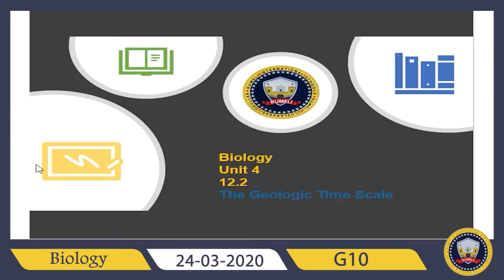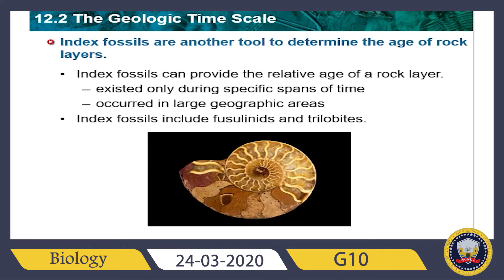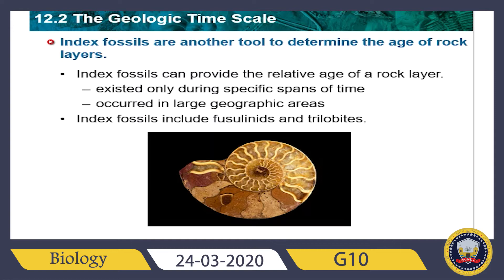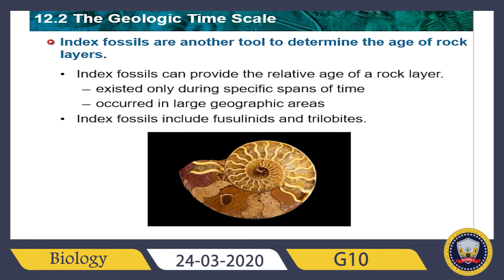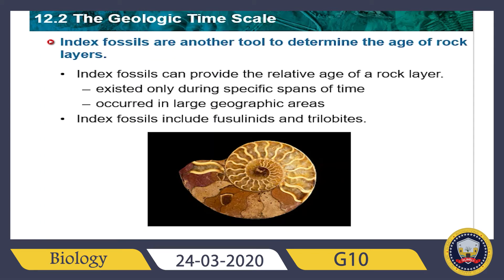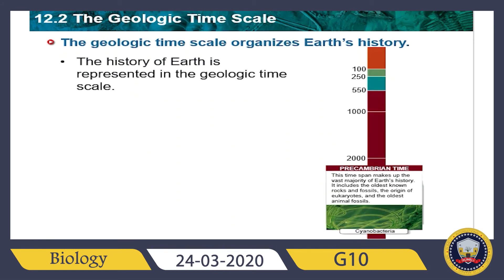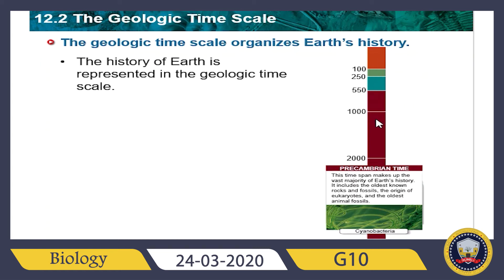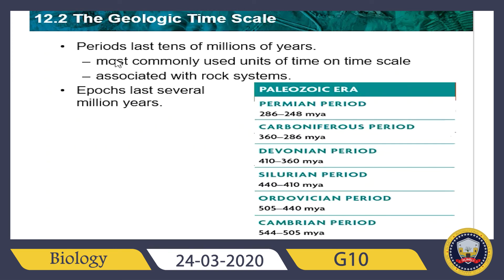Biology G10 ch12 unit4 lesson2 The Geologic Time Scale